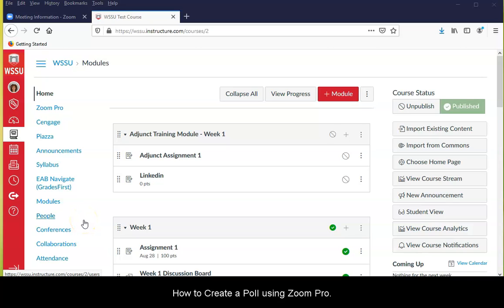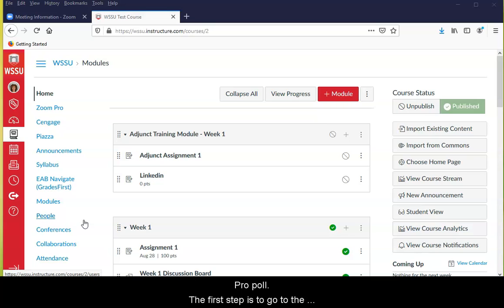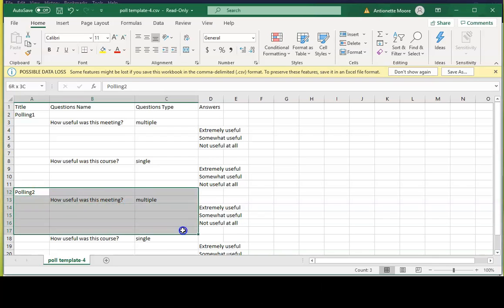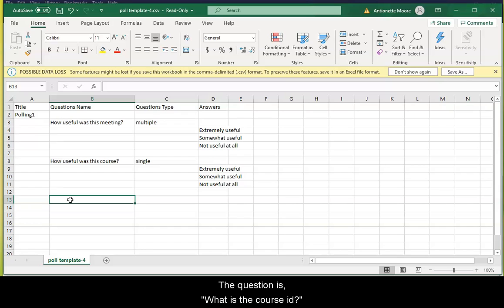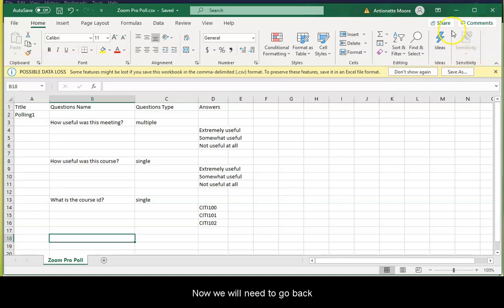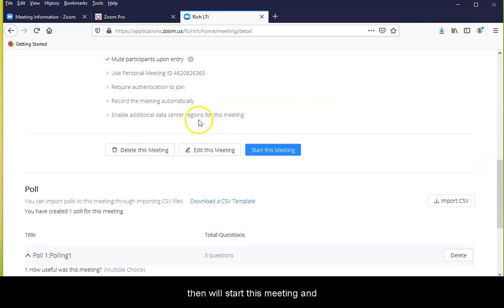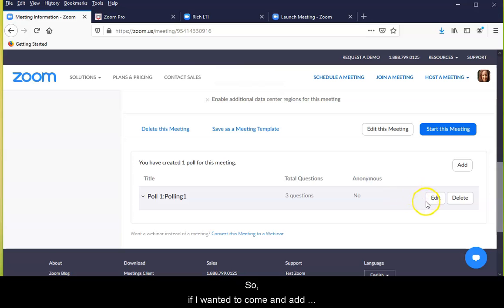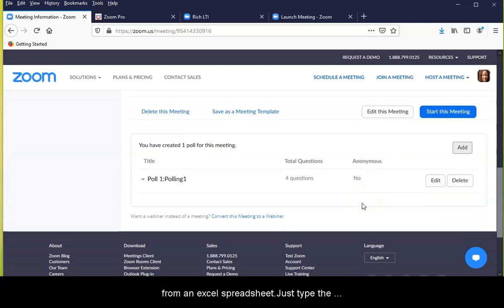Zoom Pro Polls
The purpose of this video is to provide steps for creating a poll in Zoom Pro via Canvas.